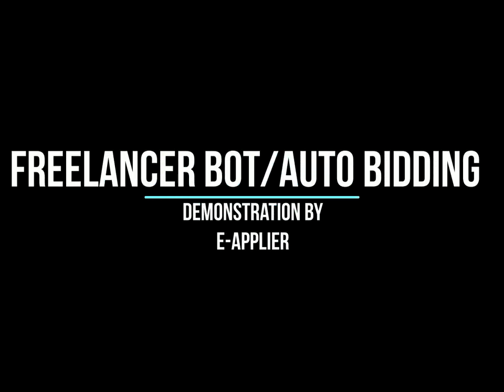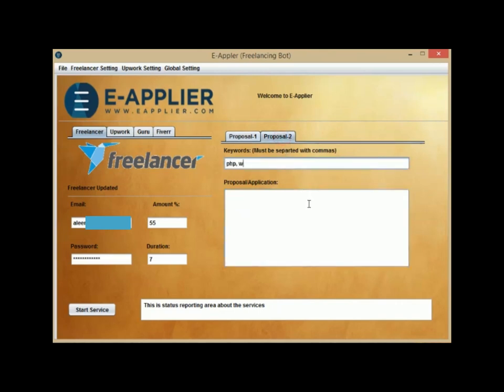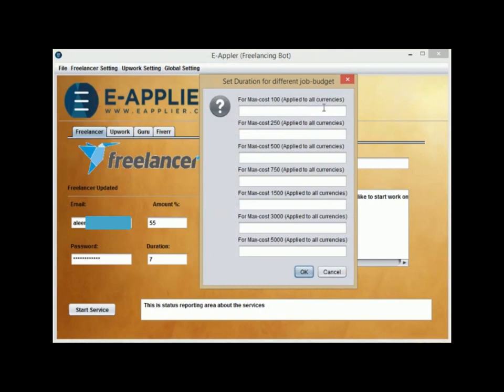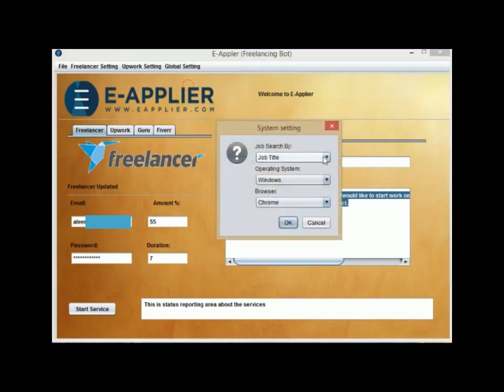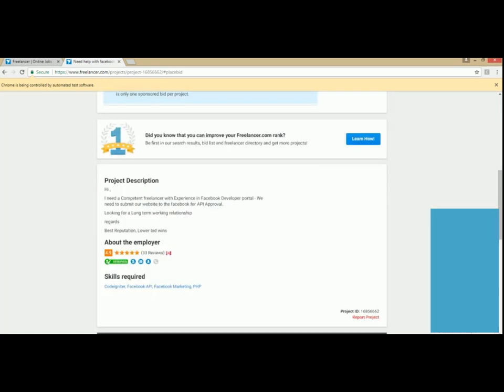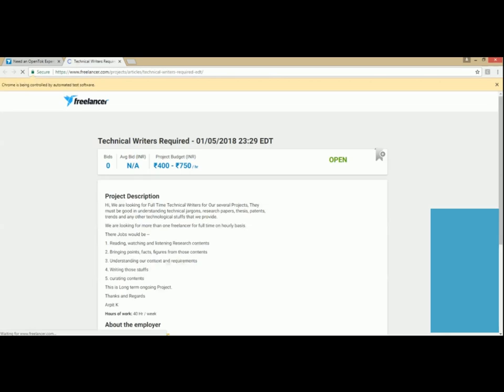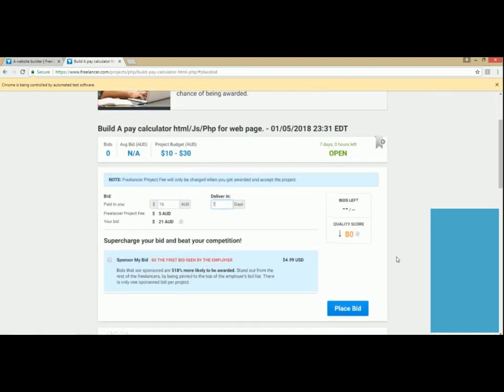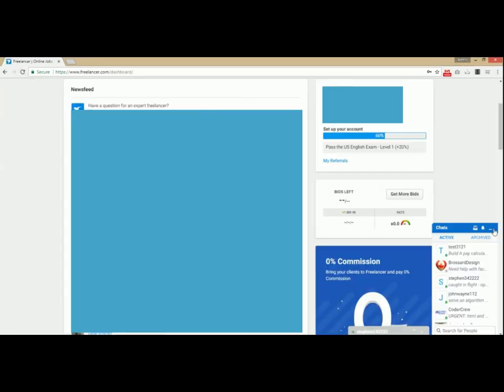Freelancer Bot Demonstration By E-Applier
This video has a complete demonstration of freelancer bot that will help you to understand how it works.